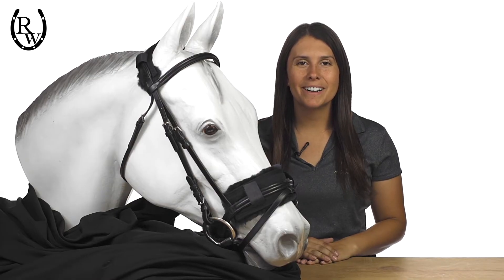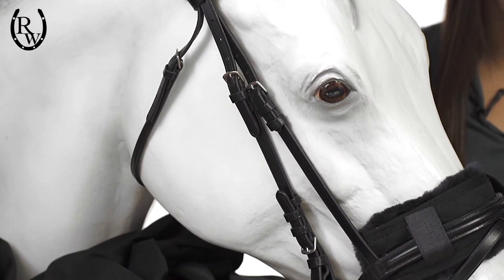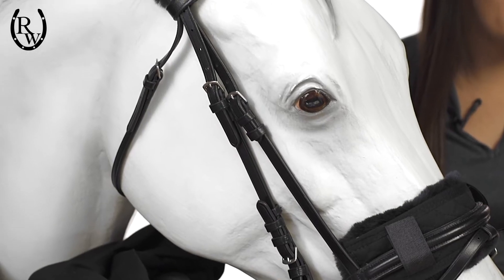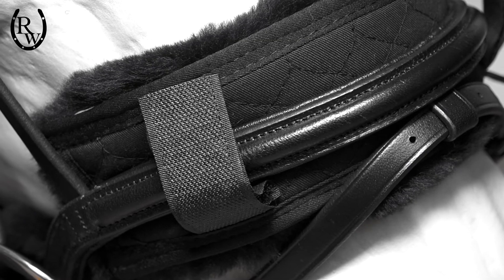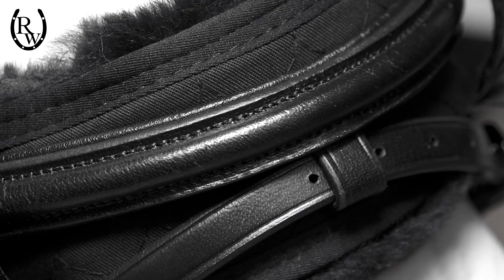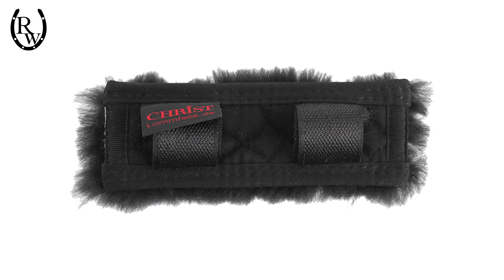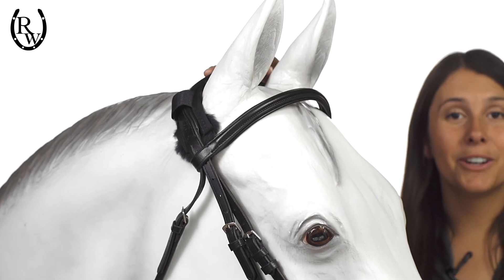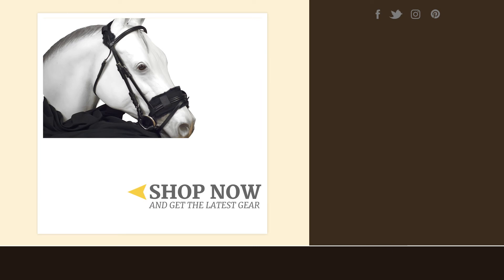Horsedream Christ Protective Cover Accessories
The Horsedream Christ Protective Cover Accessories are sure to keep your equine partner feeling luxurious! Crafted from genuine sheepskin and held securely in position with velcro fasteners, these oh-so soft covers prevent pinching and chafing around the horse's sensitive areas. Reinforced with durable cotton twill for longevity as well as shape retention, the 20mm wool depth cushions and protects while still allowing training aids to be effective. Available in a poll cover, noseband cover, and curb/chain cover, these are must-haves for your tack room and are certain to keep your equine feeling their best!